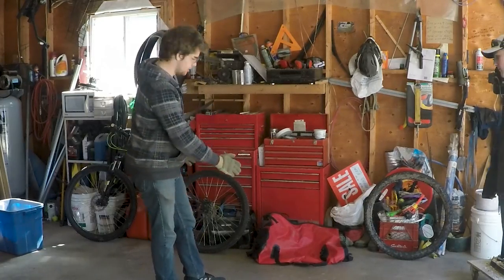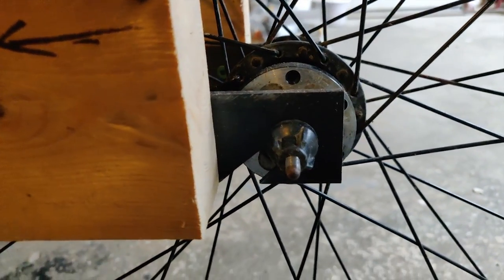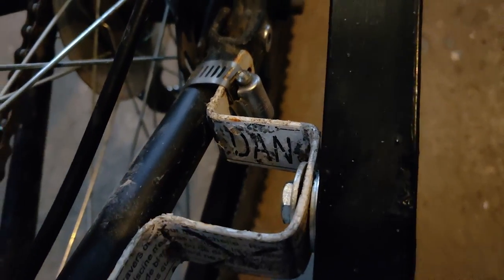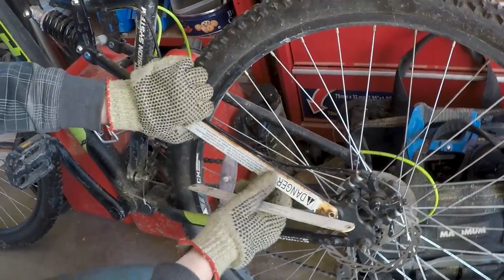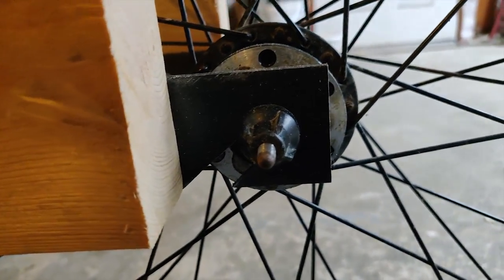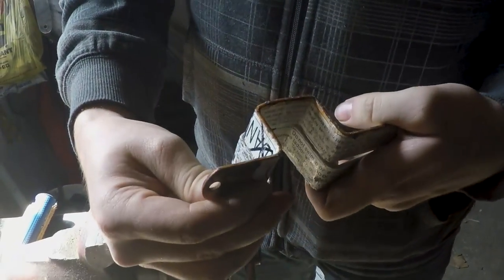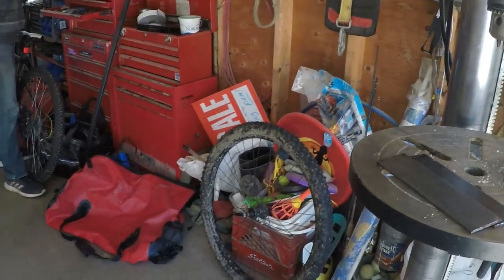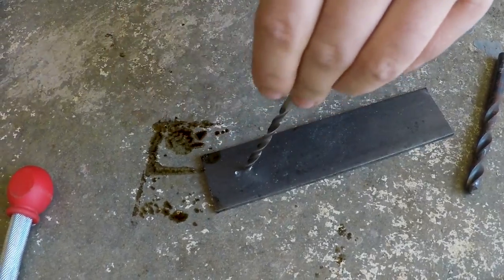The Creation of The TUB | Bike Trailer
A small doc of how we made a bike trailer